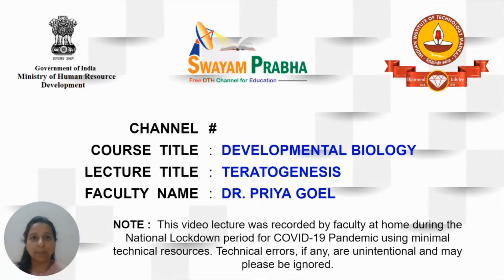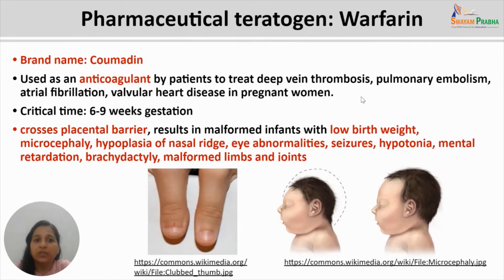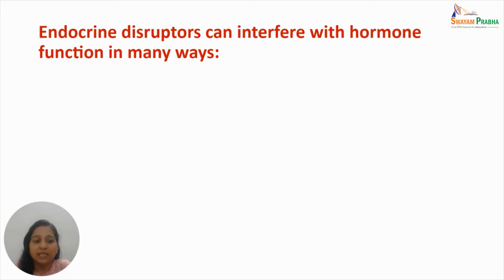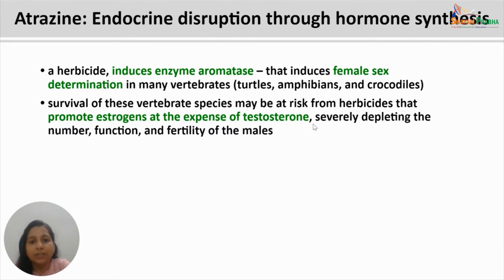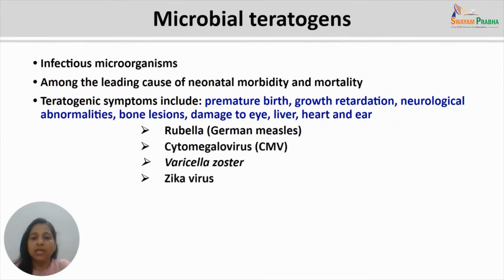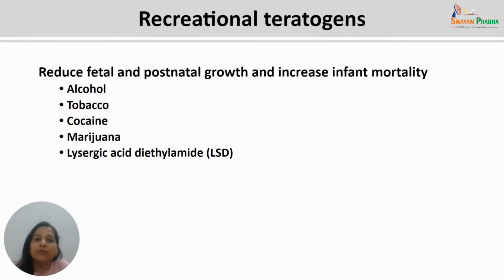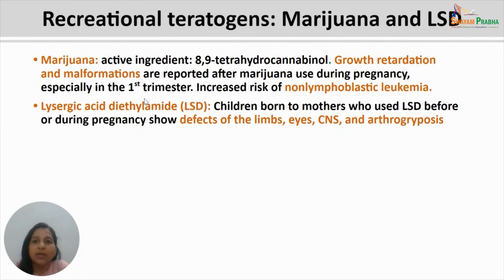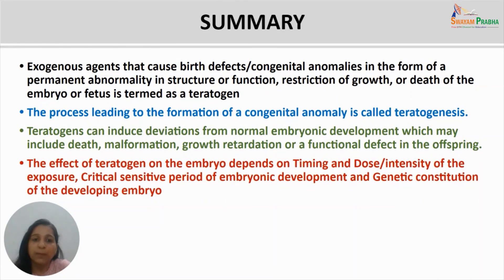Teratogenesis part 2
Subject:
Course: